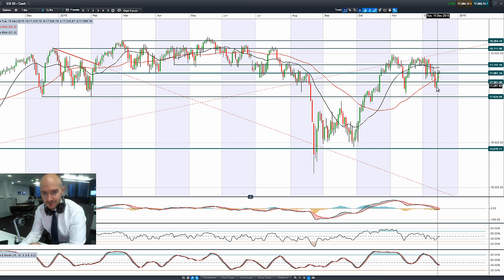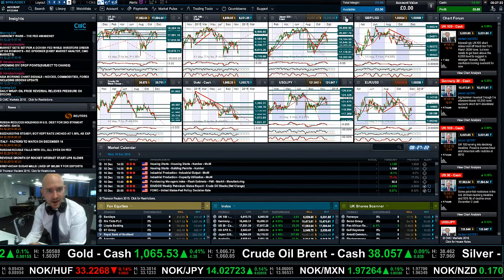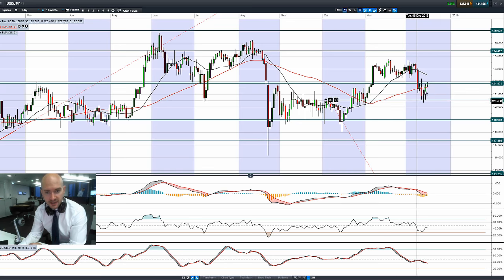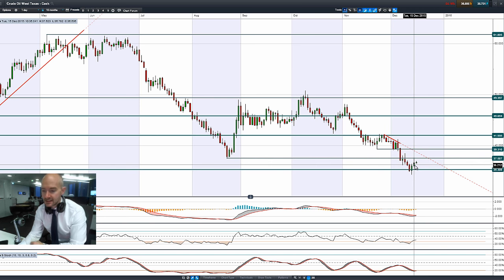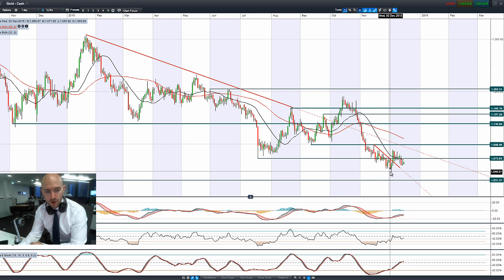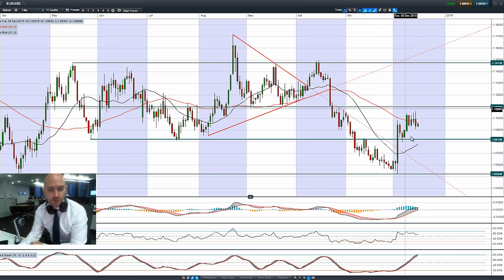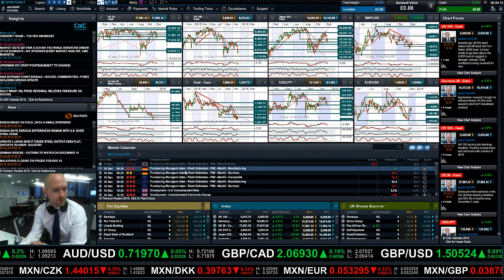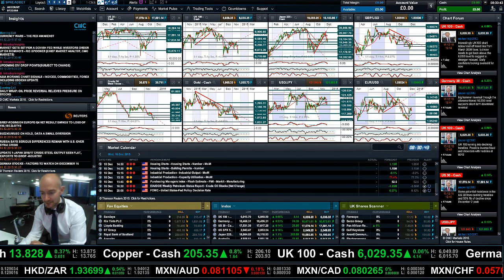How are the markets positioned before tonight’s US rate decision? CMC Markets 16th Dec